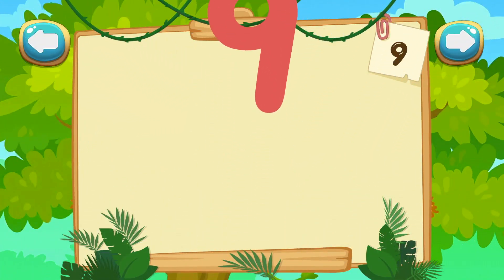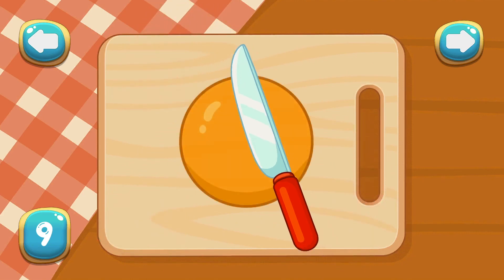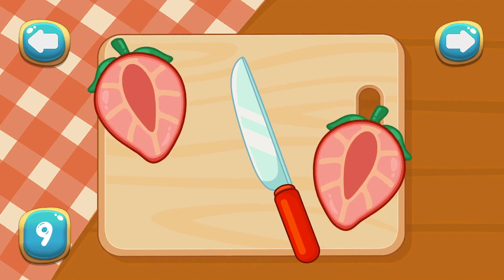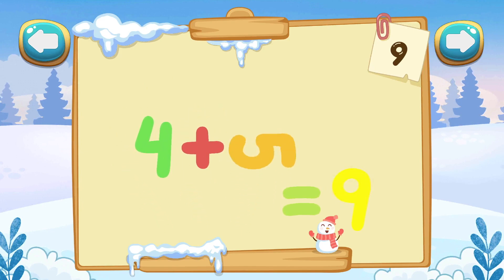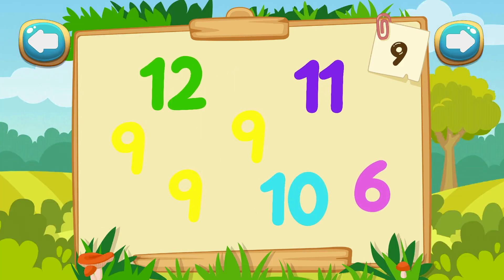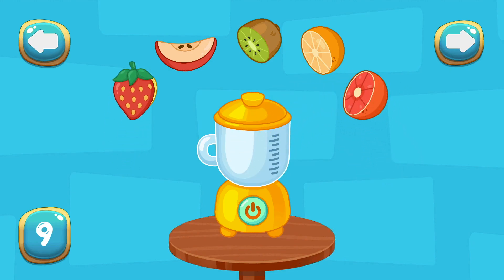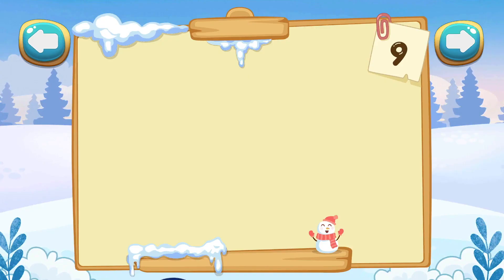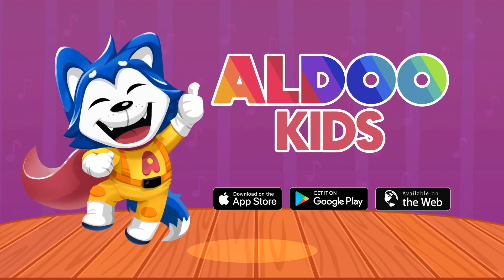Numbers and Math - Nine - Aldoo Kids preschool learning videos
Safe digital world for your kids to learn, grow and have loads of fun. Discover huge collection of educational ad-free activities and master numbers, shapes, colors, sorting, sense of scale, music and much more. Join Aldoo and his friends around beautiful vistas and have heroic challenges. Enjoy the full learning experience with 500+ premium games!

The world of Aldoo Kids contains high quality crafted kids games designed with special attention to details, developed in cooperation with educational experts. Engaging digital environment where kids learn preschool concepts and numerous skills while having fun through exciting games.